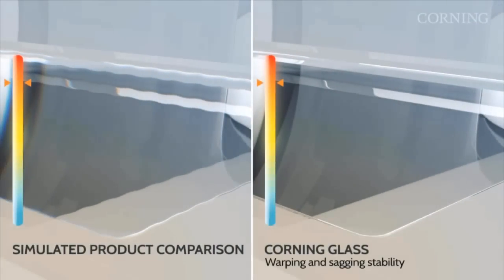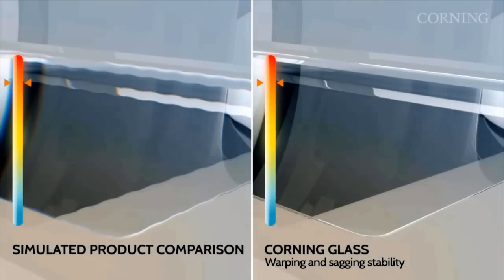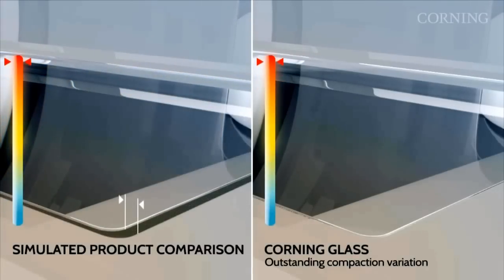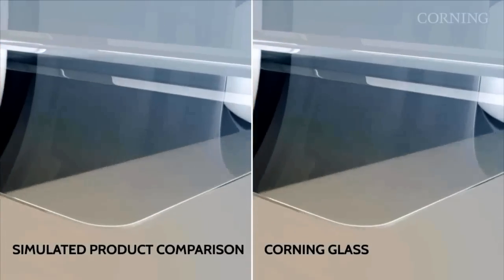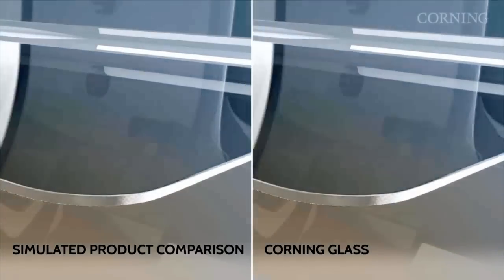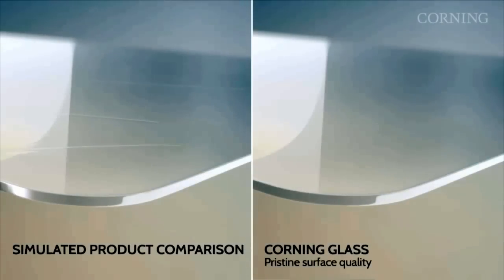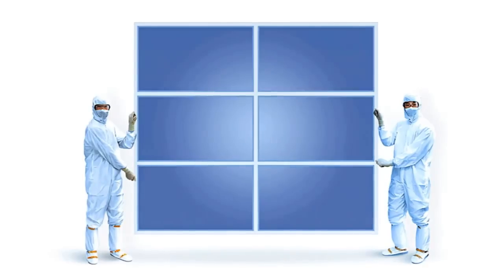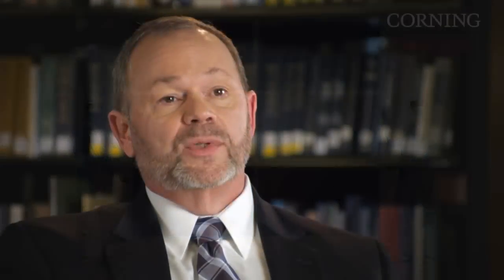Glass matters: Trending toward high performance displays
Dr. Peter Bocko and John Bayne share their insights on the irreversible trends that define the high performance display industry, as well as how Corning continues to provide specialized glass to help enable these trends.